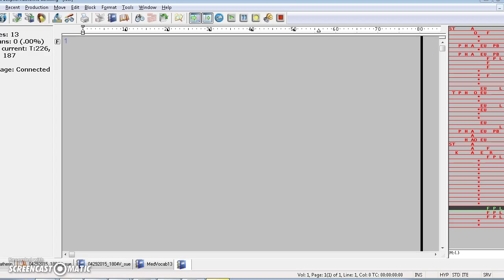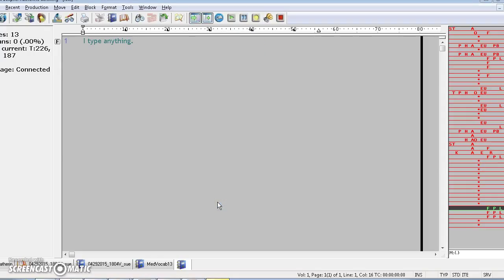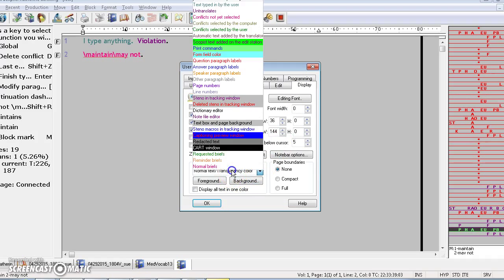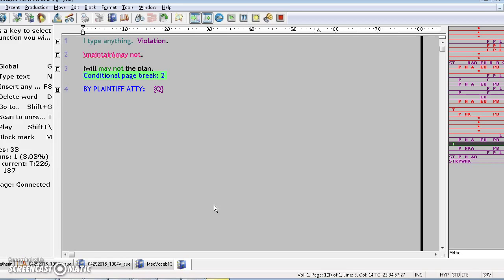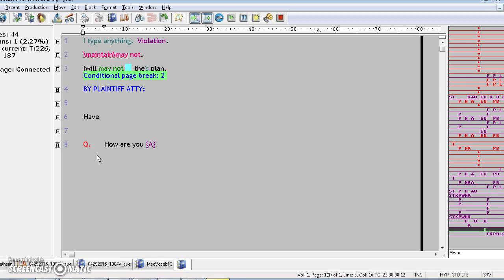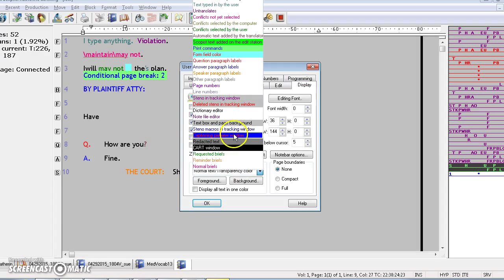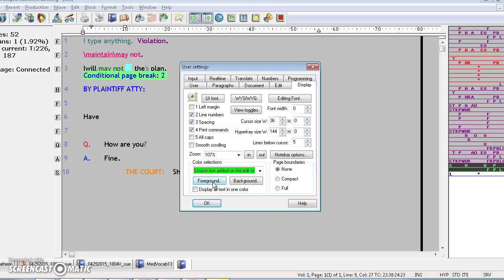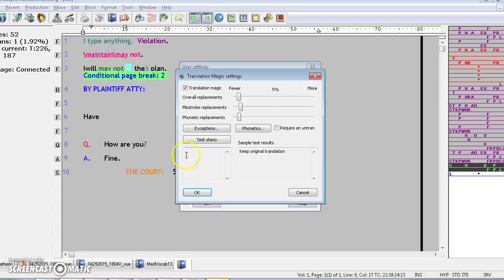Display Colors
A thorough rundown of every color selection option available under the "Display" tab in User Settings.